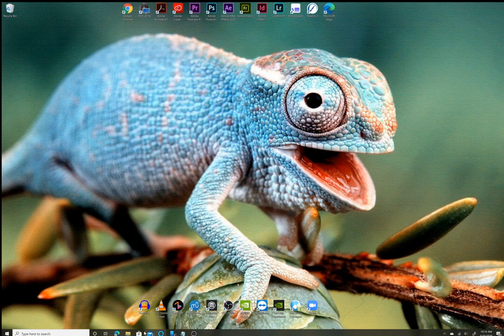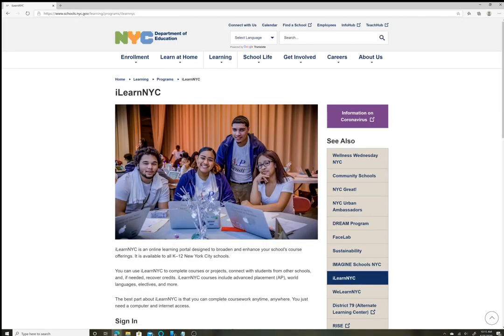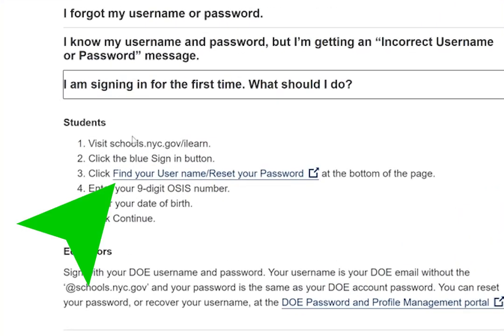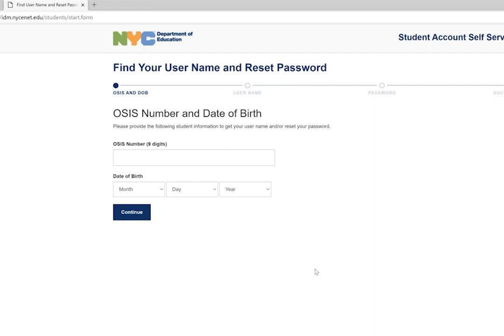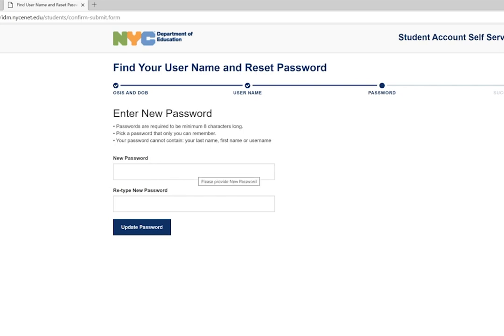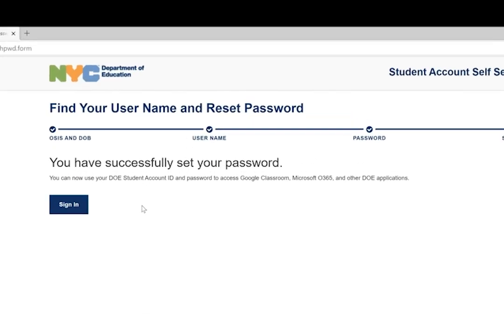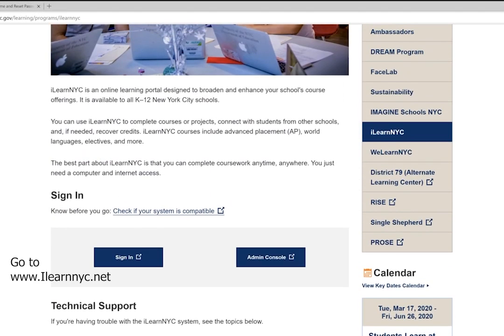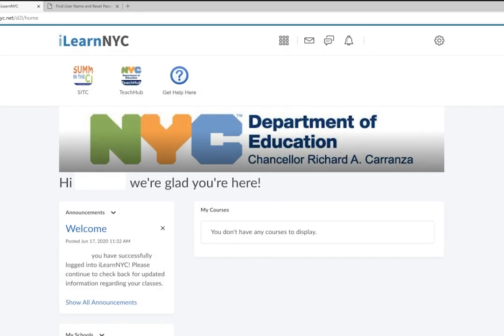How To Log Into ilearn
Mr. Amari walks you through how to access your nycdoe student username, how to reset your password and how to log into iLearn for the first time.
Once you follow these steps once you can use your username and password to log in

For additional support contact Mrs. D'Aleo at